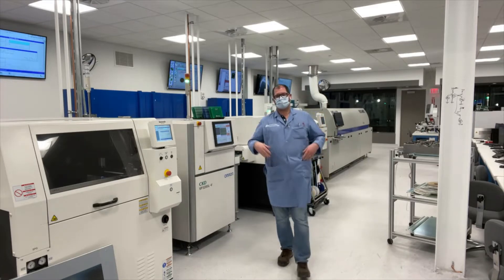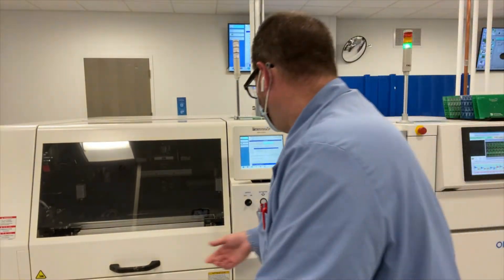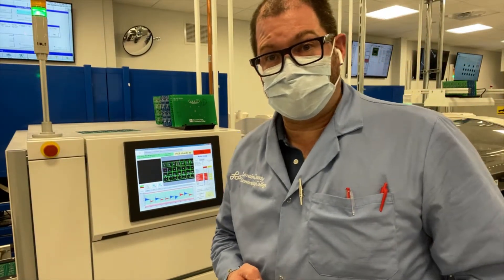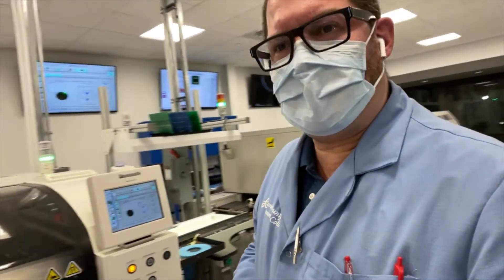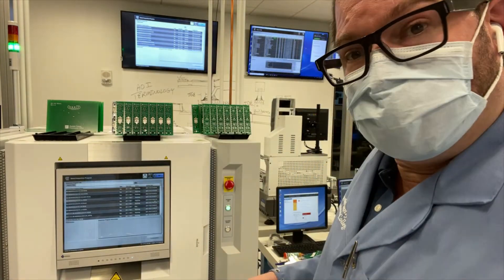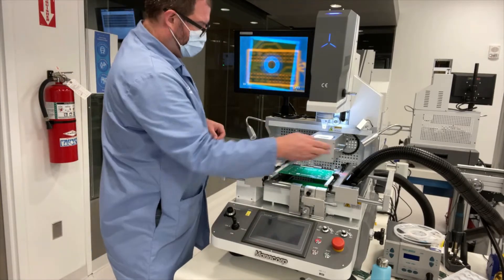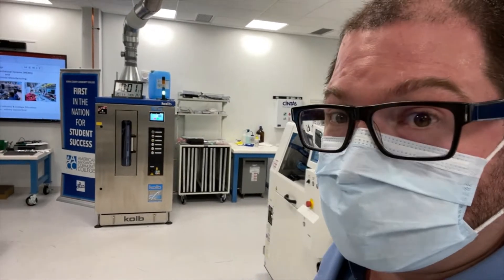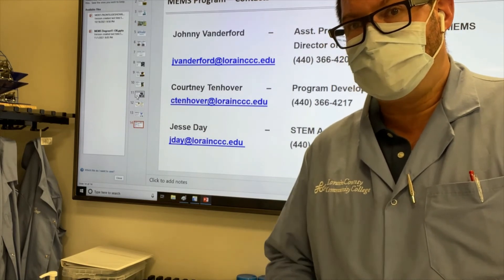INTRO TO MERIT 2021 11+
Welcome To Lorain County Community College's MERIT -
The Manufacturing Electronics & Rework Institute for Training
This is a brief introduction of our SMT training lab and some of the training we're able to provide including stencil printing, solder paste inspection, SMT pick & place, reflow, AOI, x-ray, and BGA Rework operation and programming in addition to hand soldering and hot air rework of SMT and Thru-hole PCB.

We have a college curriculum that trains and educates community college students in a bachelors degree (first community college bachelors degree in Ohio) in printed circuit board design, development, manufacturing, assembly, repair, and rework.  We also use that training curriculum for private short classes for other companies.

Follow along with us and learn more about PCB manufacturing!